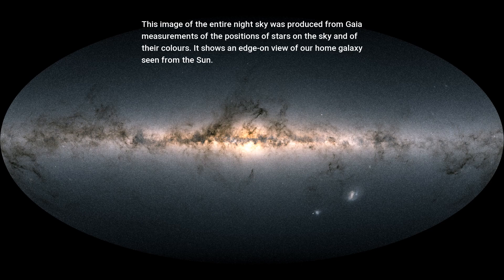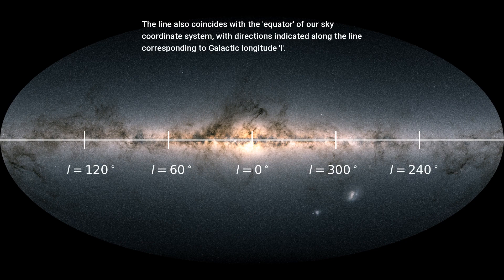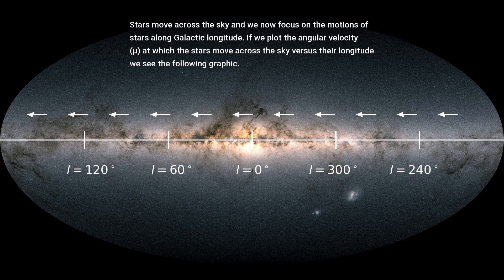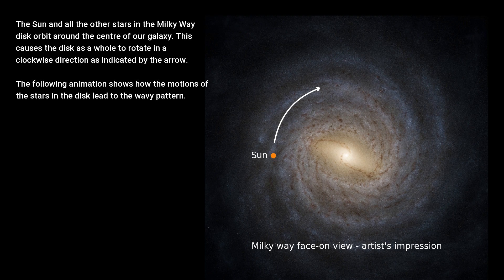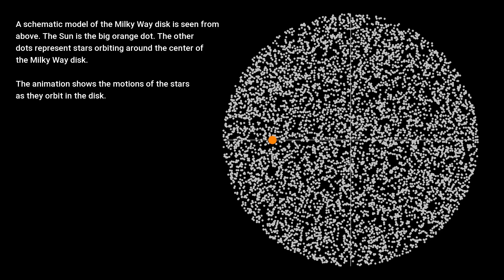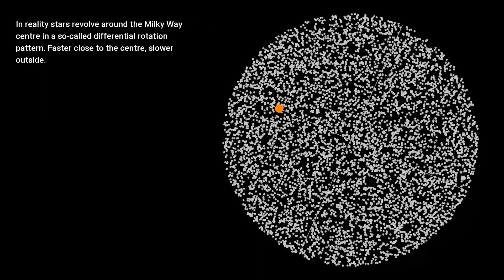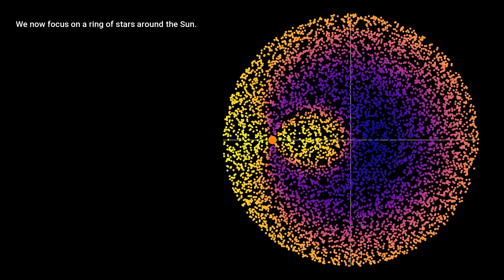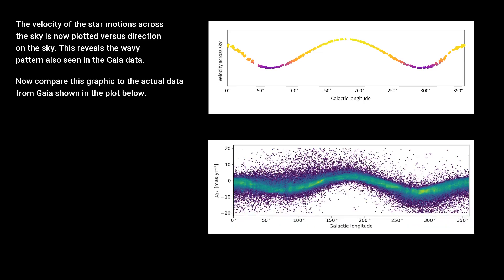The wavy pattern seen in Gaia data (Gaia Data Release 3)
Animation created for Gaia's data release 3 on 13 June 2022

This video contains an animated infographic which explains how the wavy
pattern arises in a plot of proper motion along galactic longitude versus
galactic longitude, where the plot is made for the selection of young disk
('OBA') stars from the paper "Gaia Data Release 3: Golden Sample of Astrophysical Parameters" by the Gaia Collaboration, Creevey, O.L., et al.

The video starts out orienting the viewer with the aid of the Gaia Early Data Release 3 all-sky image of the brightness and colours of the stars. The relation with the Milky Way disk is made and then an animation follows which shows how the way the stars and the sun collectively revolve around the Milky Way centre gives rise to the pattern seen in the above described plot.

Acknowledgements:
* Based on the paper by the Gaia Collaboration: Gaia Data Release 3: A Golden Sample of Astrophysical Parameters
* Gaia Data Release 3 was published on June 13, 2022
* Main Video/Data sets: ESA/Gaia/DPAC, Anthony Brown, Yves Frémat, Orlagh Creevey, Rosanna Sordo, Céline Reylé, Tineke Roegiers
* Narrator: Orlagh Creevey
* Ideas for video inspired by: Brunetti & Pfenniger, 2010, A&A 510, A34
* Milky Way image: Stefan Payne-Wardenaar
* The video was created with Processing, Python/Matplotlib/Cartopy, FFmpeg, and GNU Bash